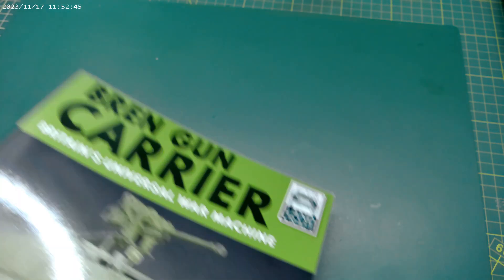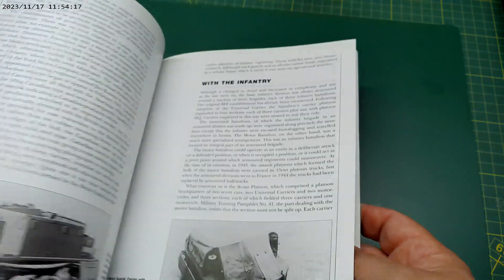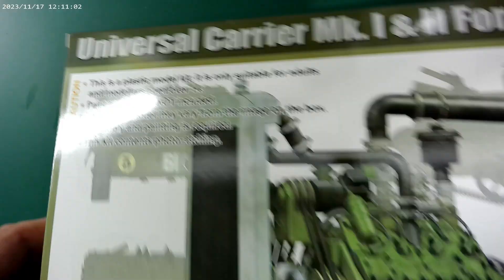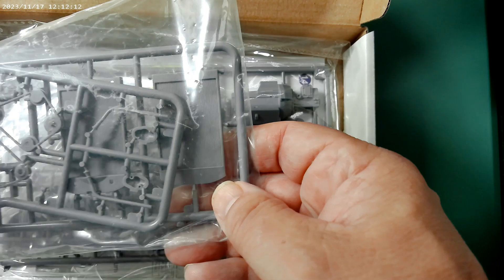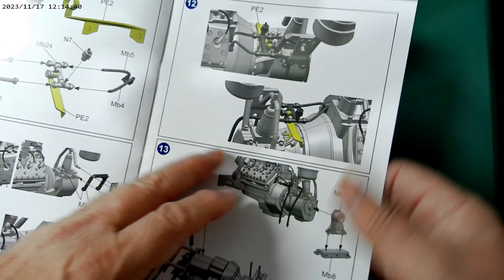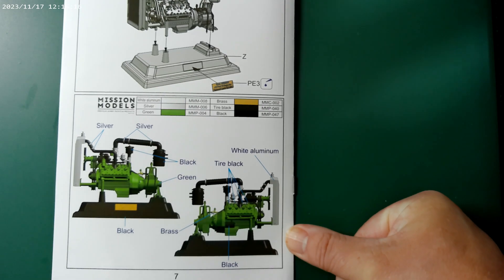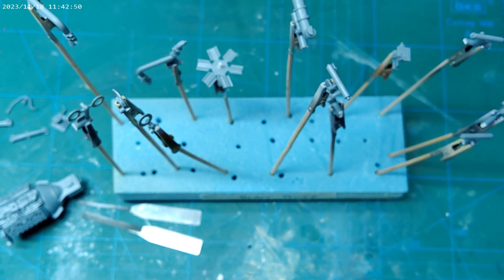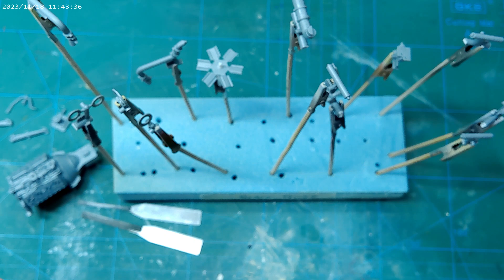Gecko 1/16 Scale Ford V8 engine for the Universal Carrier – unboxing & part build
Here I unbox Engine kit, plus reveal my reference books from my library. I got a bit carried away and carried on to prepare the parts for paint!
I am really grateful for your support and comments. Cheers Bob